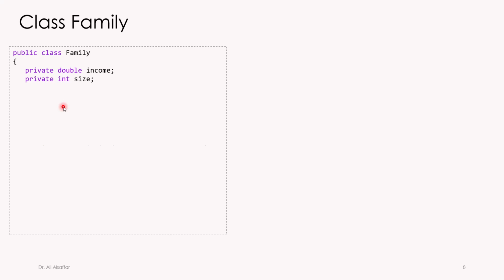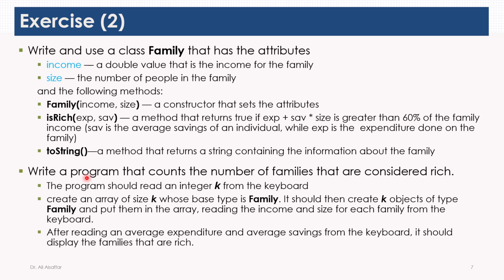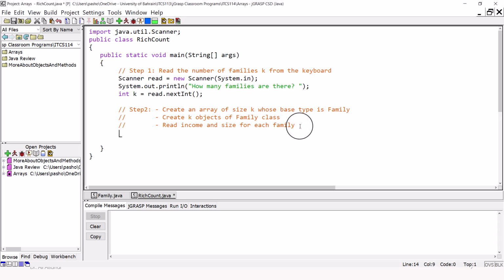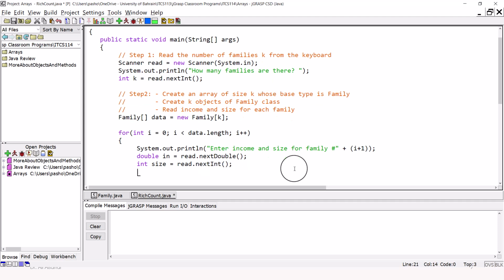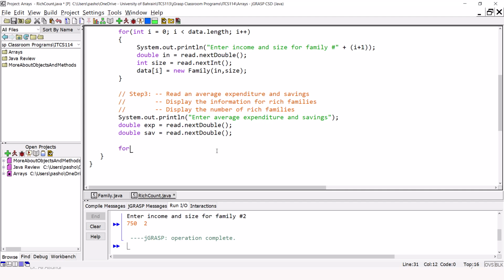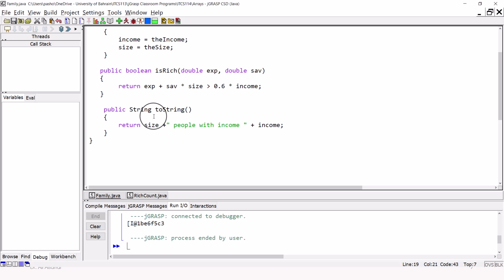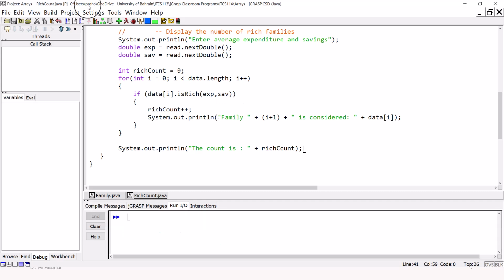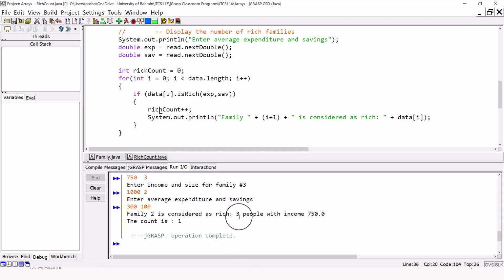Lecture 29 - Chapter 7 - Array of Objects: Exercise 2 - Array 1d - ITCS114